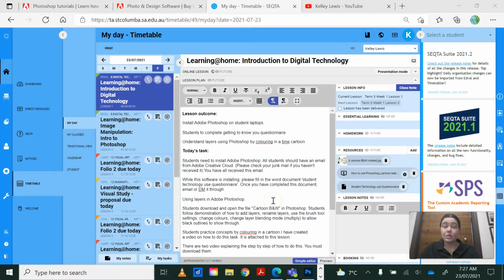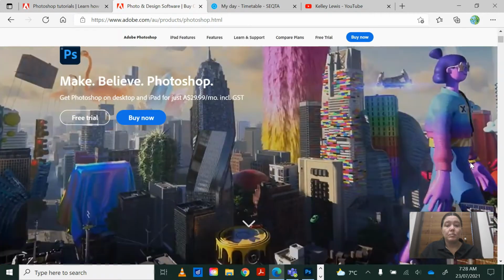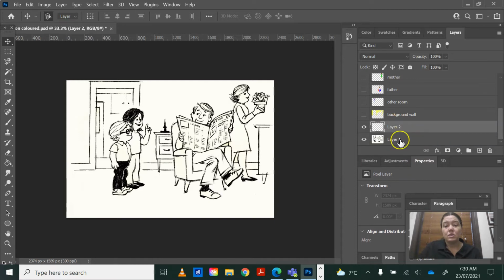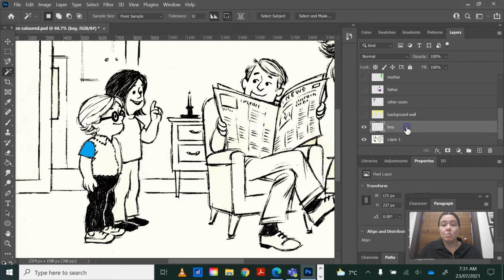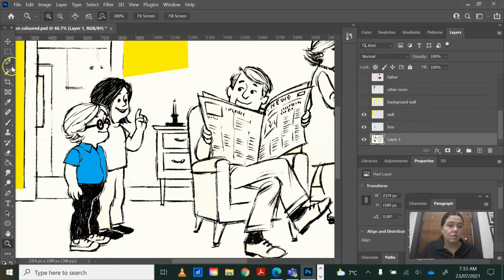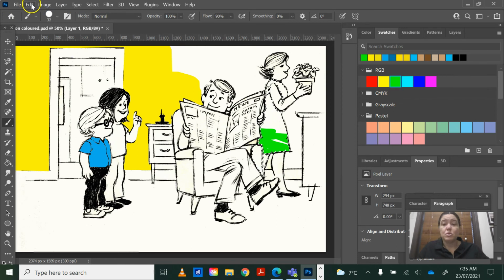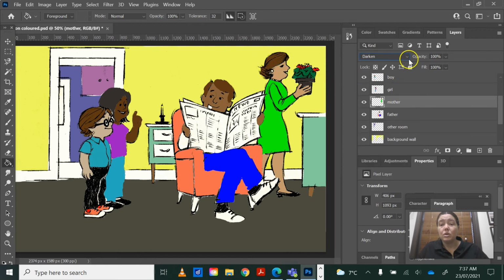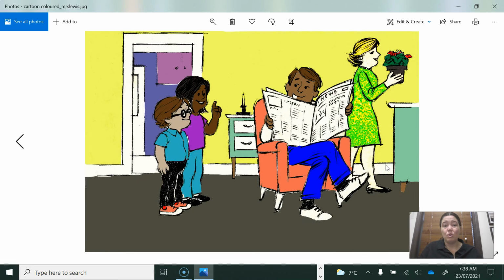How to use Photoshop - Layers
This video is to help students with their understanding of Adobe Photoshop by using layers on a cartoon. This step-by-step guide helps students to add new layer, use lassos and magic wand to add colour to a black and white cartoon.

Check out these other digital tutorials for mastering Adobe Photoshop techniques!
🖼️💻➡️ Create Shepard Fairey styled digital art of Frida Kahlo
This is a Photoshop tutorial on how to create a Shepard Fairey style image using the iconic 'Hope' artwork as an influence.

🖼️💻➡️️ How to create digital art - Adobe Photoshop

🖼️💻➡️️ How to use Photoshop clone tool
This is an instruction on how to effectively use the clone stamp tool on "birds and boat" image.  Clone stamp tool - alt-click to select clone source, then paint where you want to clone. It is best to clone in small areas and re-select the source from time to time to help make it blend more naturally.

🖼️💻➡️️ How to use Photoshop healing tool
Instructions on how to use the healing tool on the castle image using spot healing brush, healing brush tool, patch tool and content aware move tool. Then adjusting levels to fix how dark the image is.

🖼️💻➡️ How to use Photoshop - rock climber & monument
This step-by-step video gives instructions on how to remove graffiti, cracks and holes in rock in the 'rock climber' image. Then shows how to remove the flag from the 'monument image', then add your own flag. Tools shown are spot healing, clone, magnetic lasso, layers.